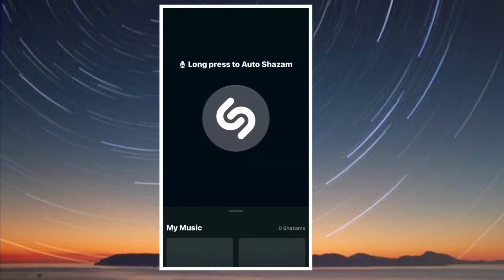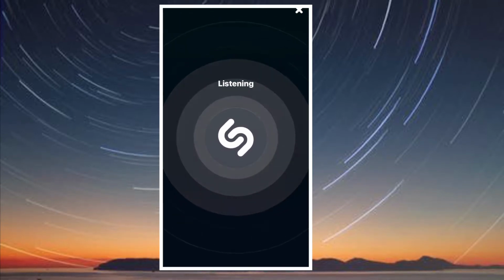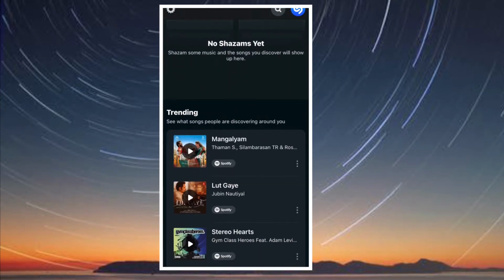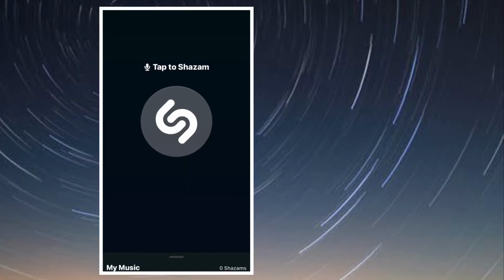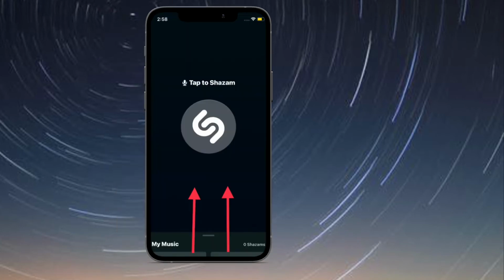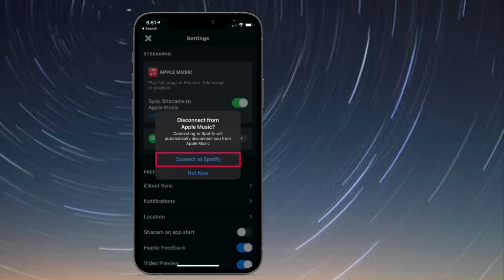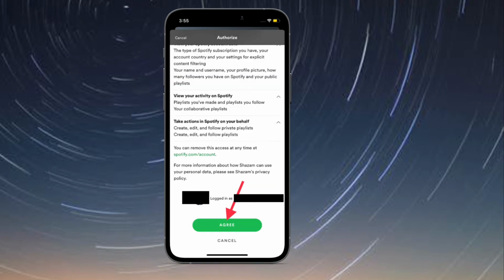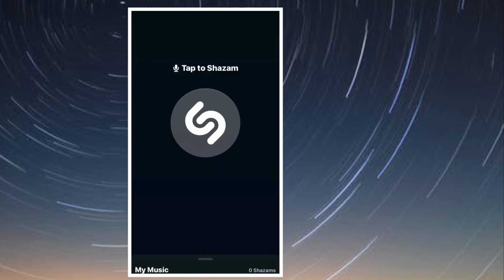How to Connect/Link Shazam to Spotify Instead of Apple Music on iPhone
Do you want to connect Shazam to Spotify account? Here is how you can link Shazam to Spotify on iPhone.